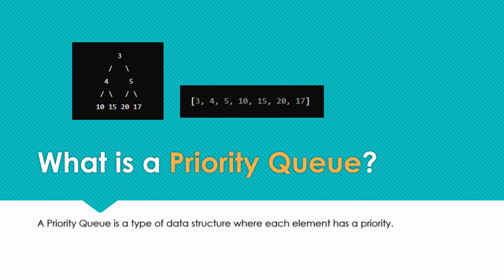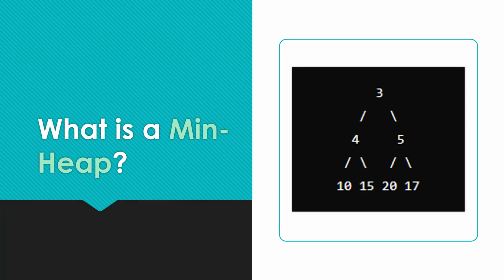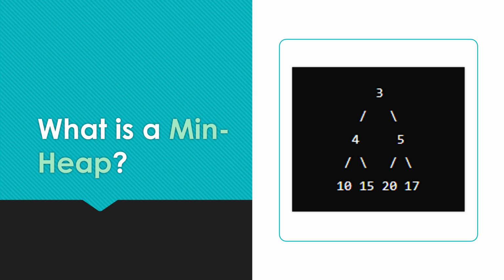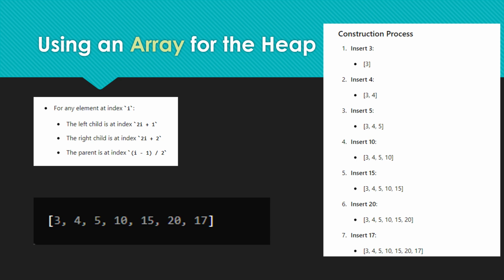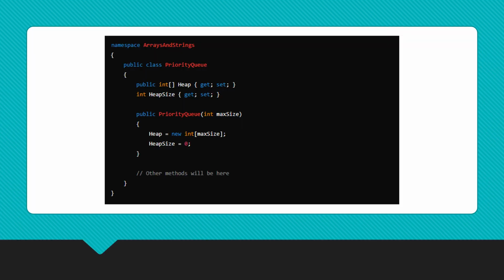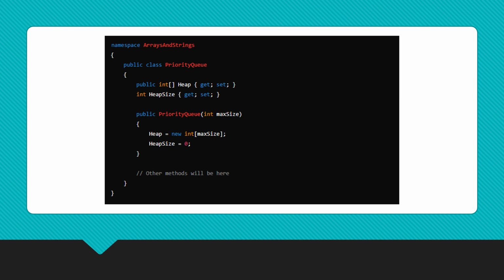Implementing a Priority Queue using Min-Heap in C# - Data Structure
The PriorityQueue class is designed to manage a collection of elements where each element has a priority. The element with the highest priority is served before others. This particular implementation uses a min-heap data structure to maintain the priority queue.